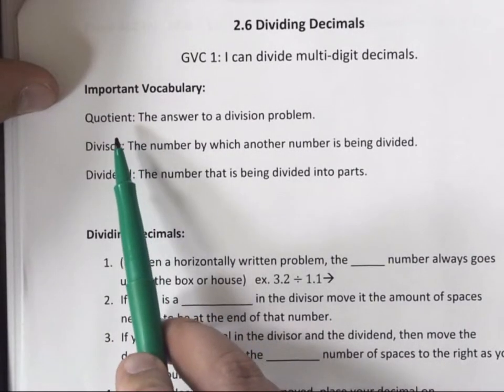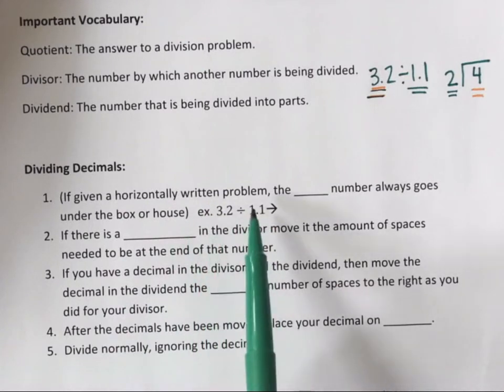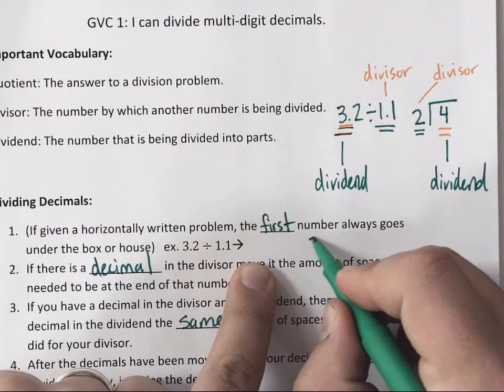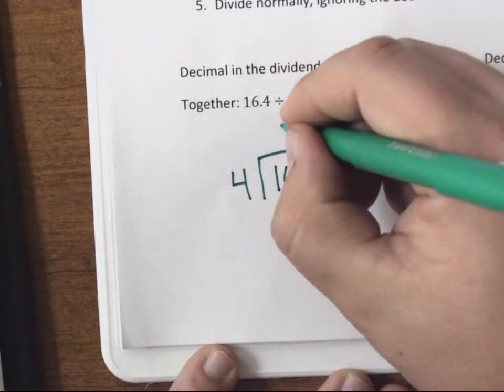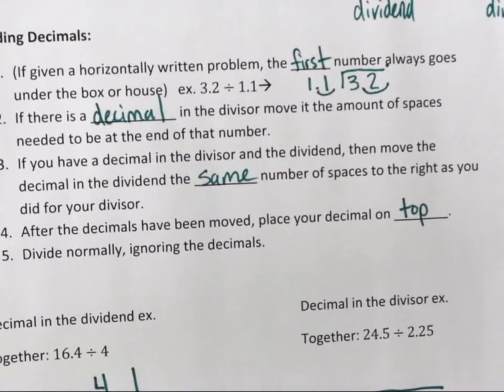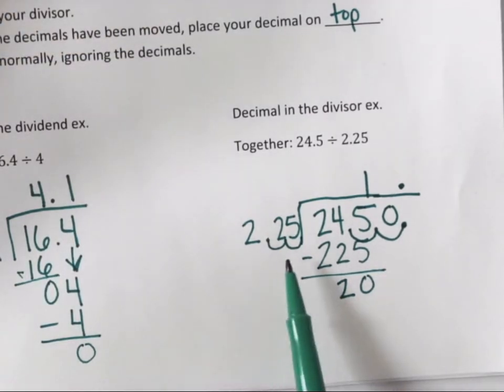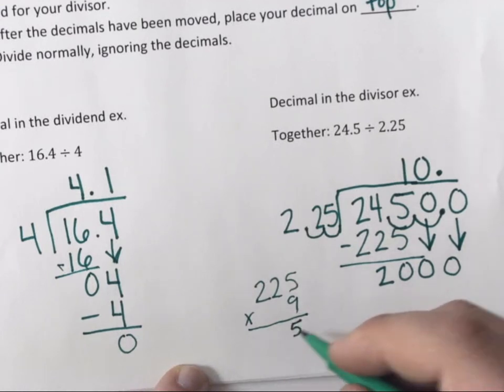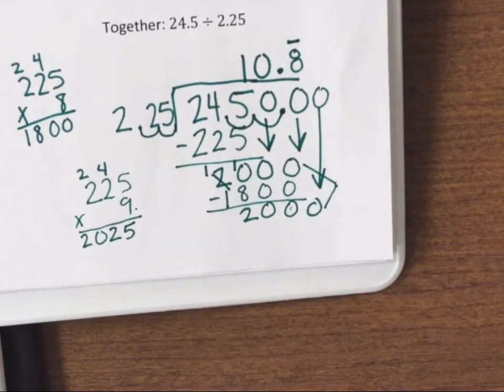2 6 Dividing Decimals